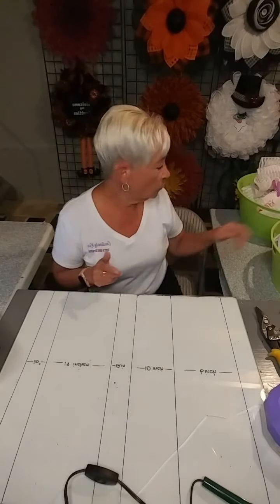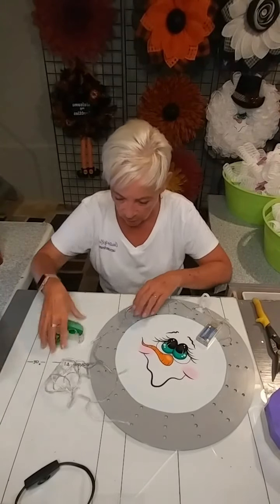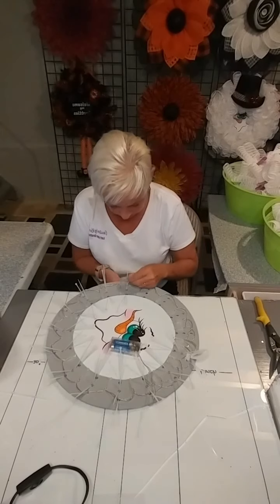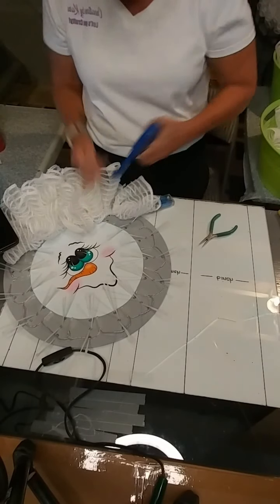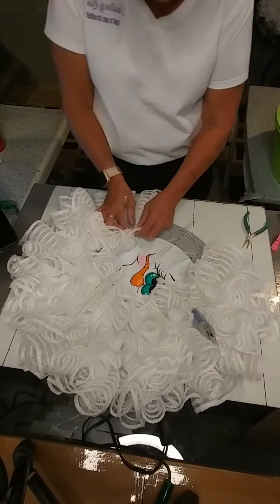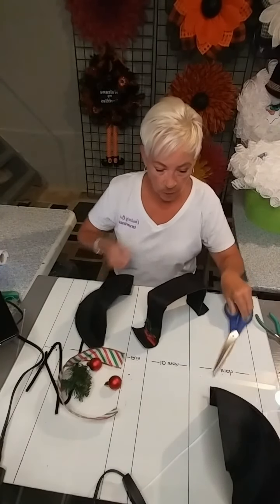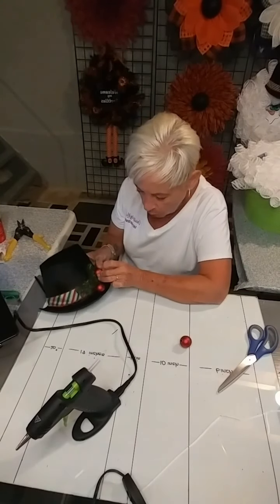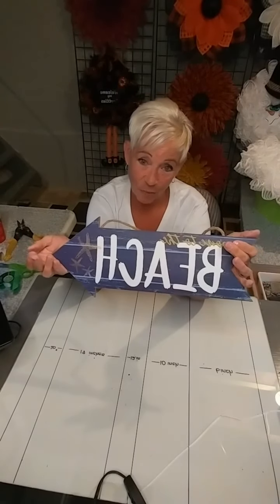Snowman Wreath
Adorable light up wreath using an UITC Character board.  Step by step directions on how to make one for yourself!